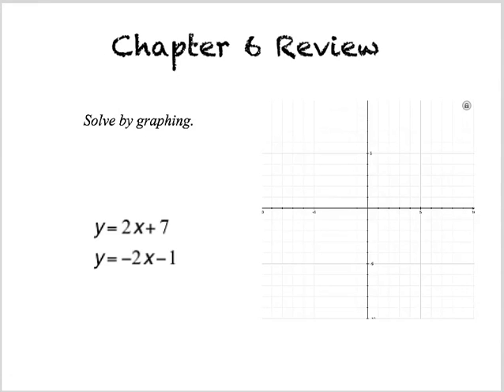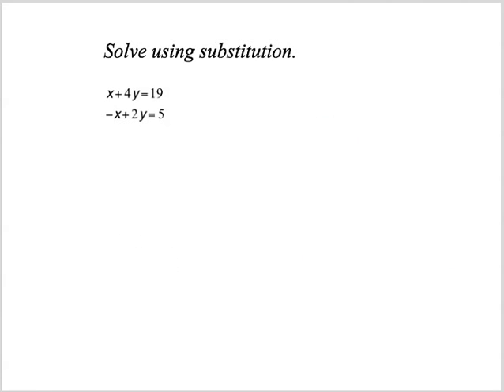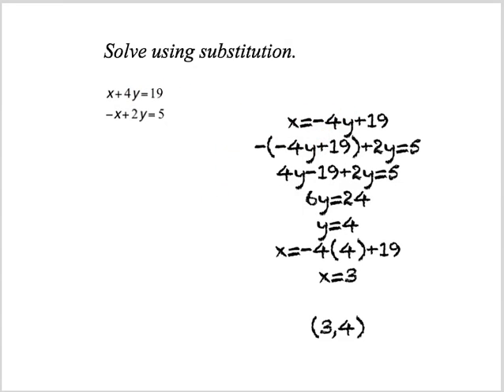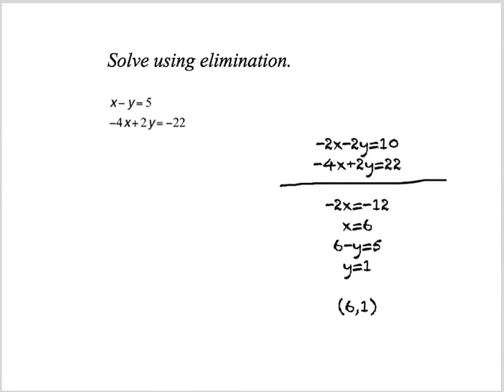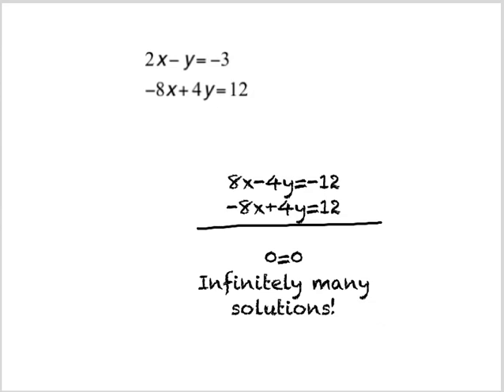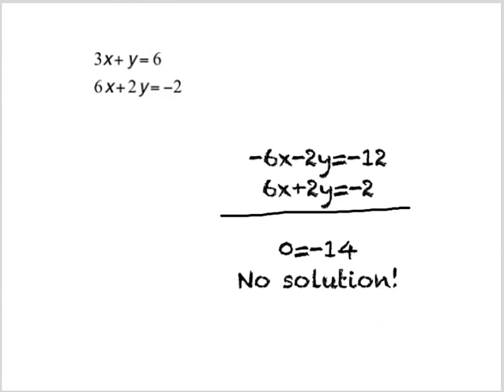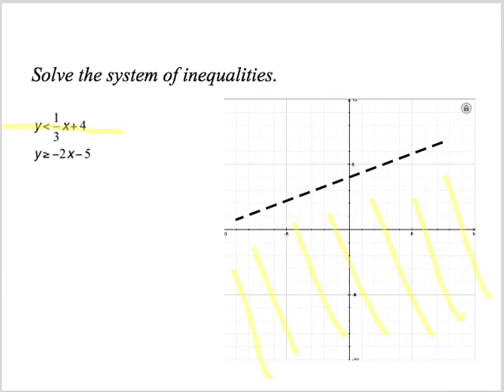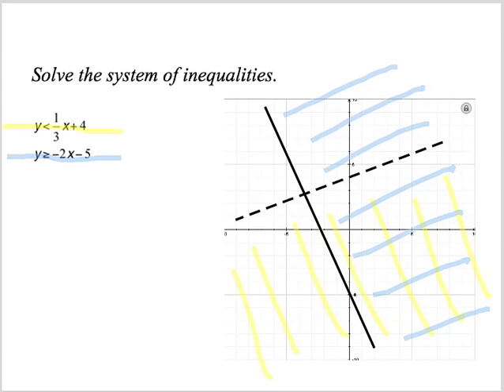Review of Systems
This video reviews the graphing, substitution, & elimination methods of solving systems of linear equations.  Special cases of systems are also addressed.  Finally, the solution of a system of linear inequalities is demonstrated.